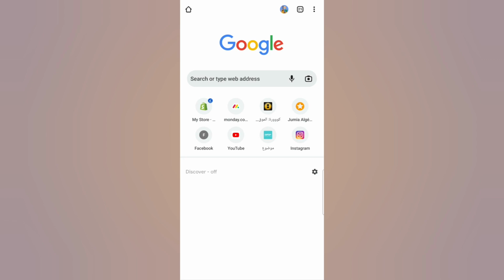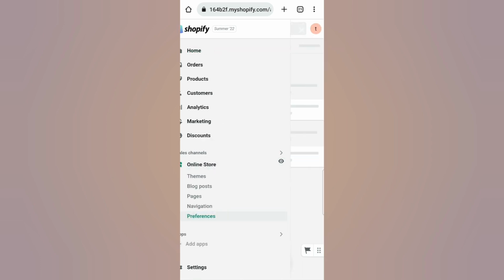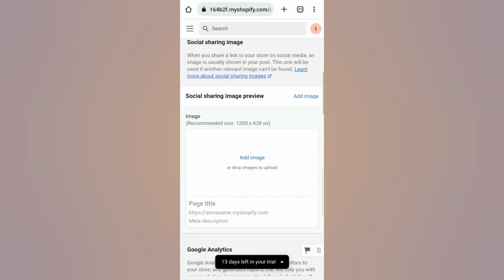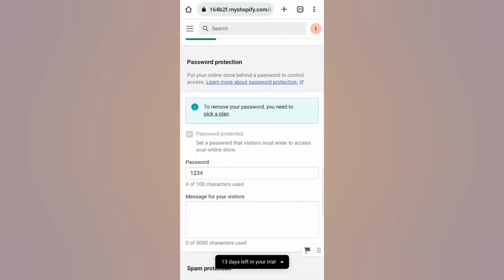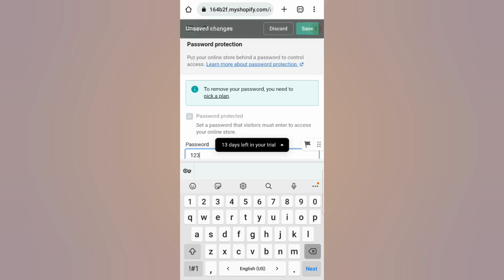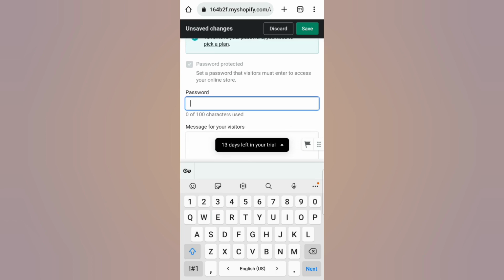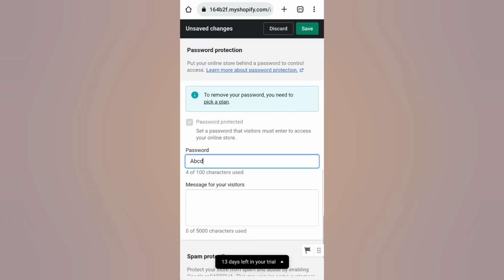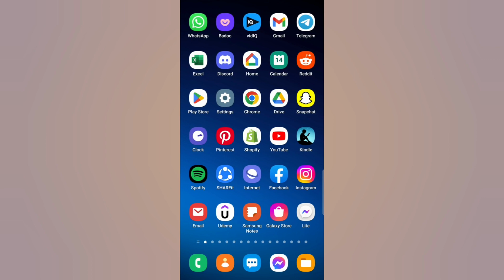How to Change Password on Shopify Store | Easy Method 2022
Learn How to Change Password on Shopify Store. It is really easy to do and learn to do it in just a few minutes by following this super helpful tutorial.